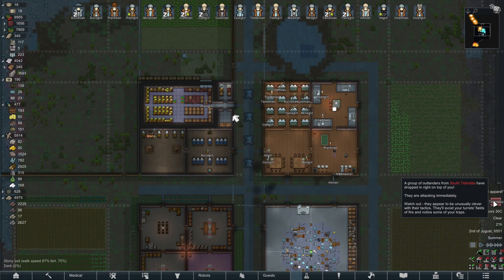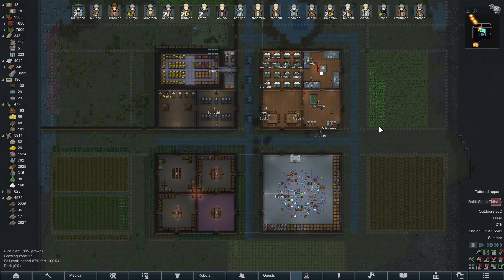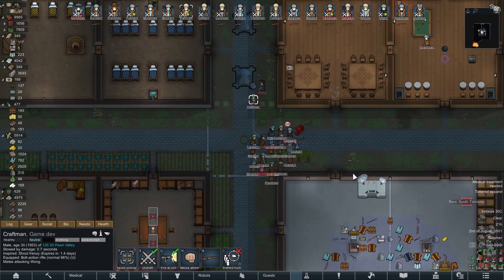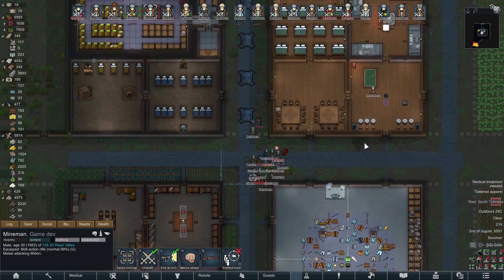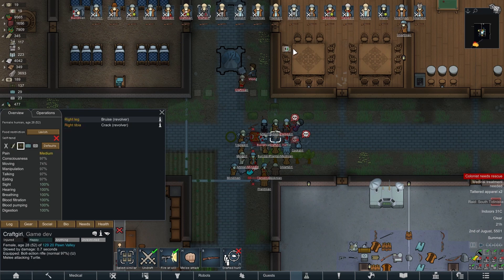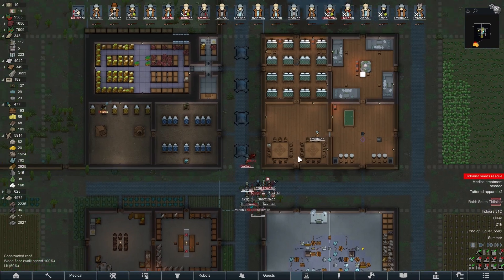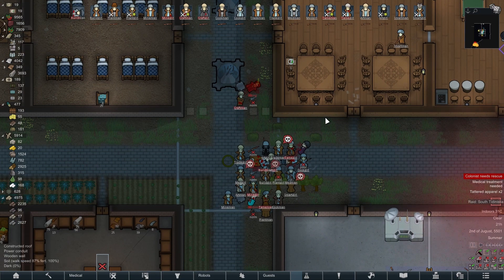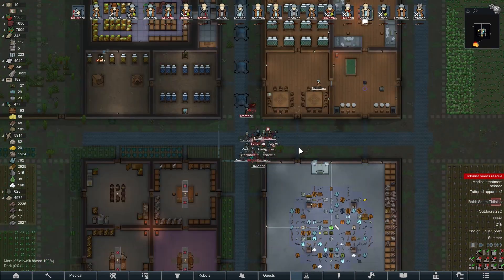Rimworld Guide 004 - How to deal with Drop Pod Raids